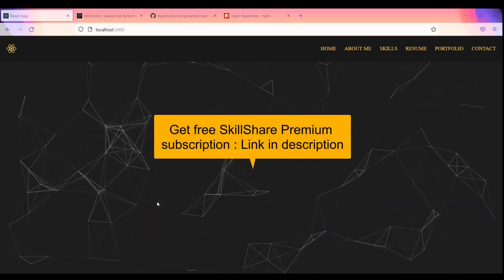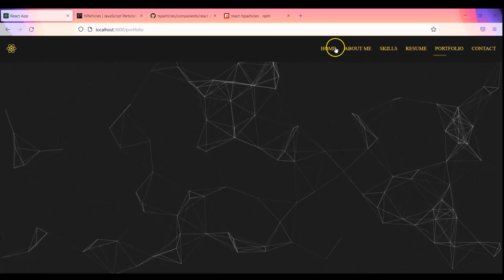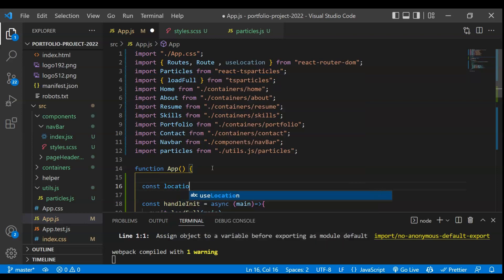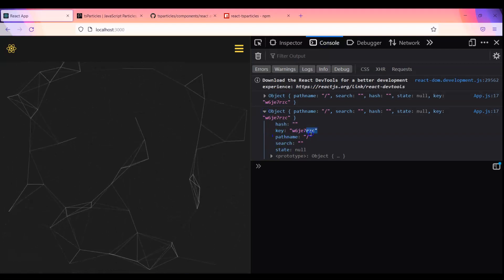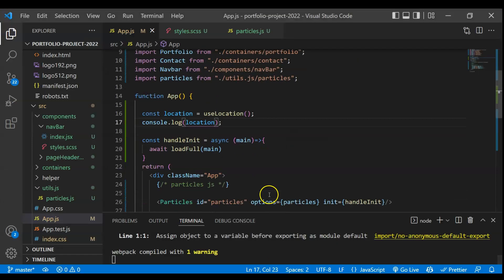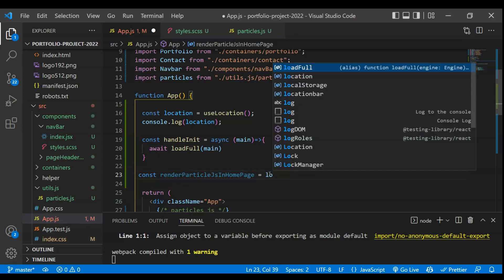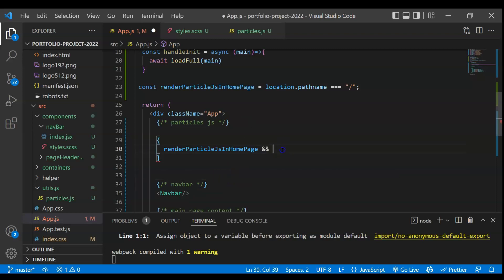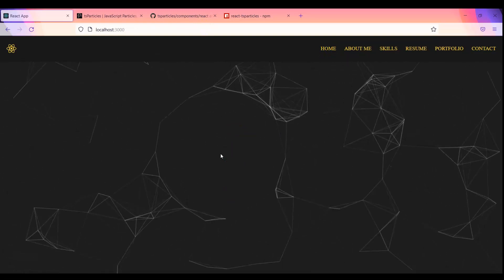React Responsive Portfolio Website | Build And Deploy | Part 8 | W/ Animation , Typing Effect